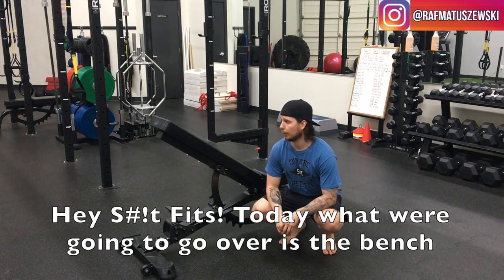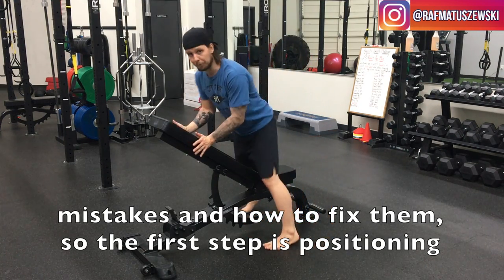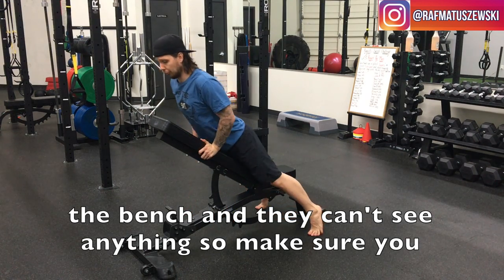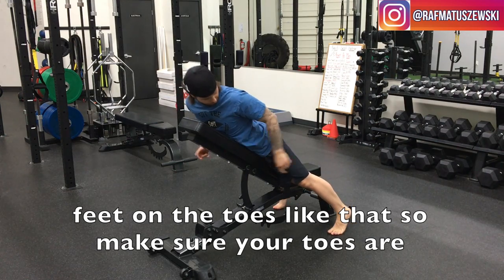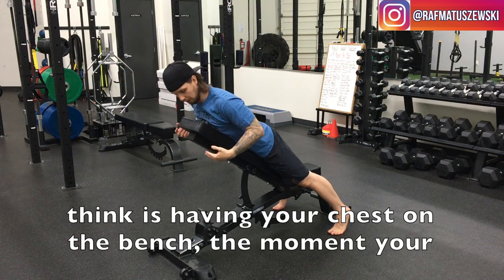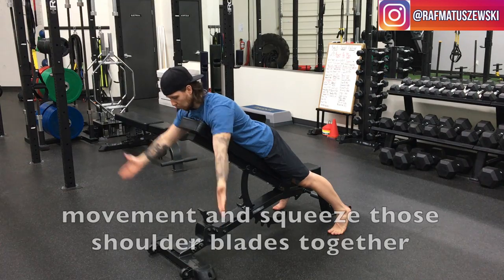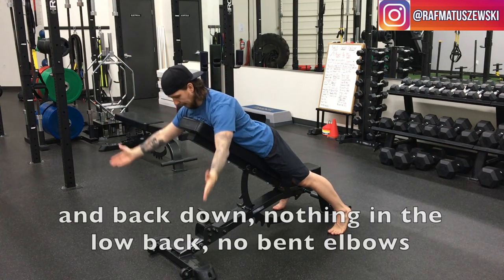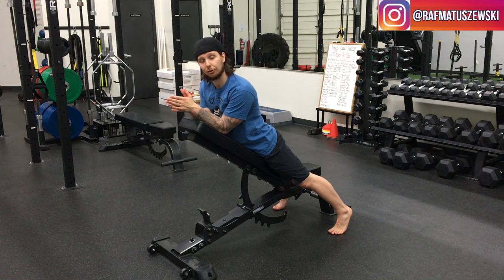How to Incline Bench Y